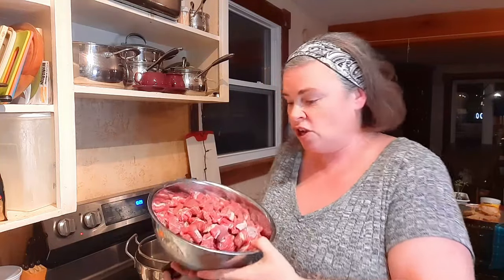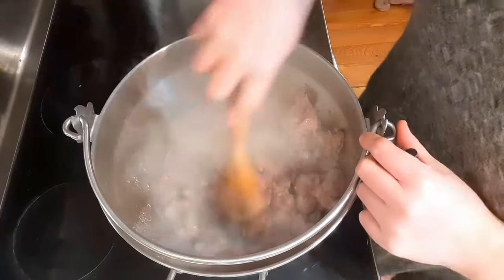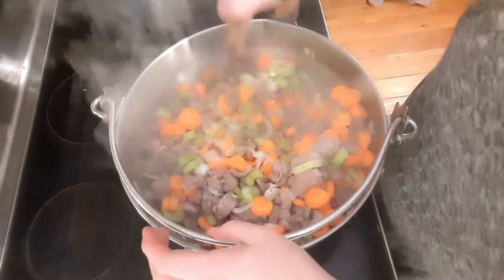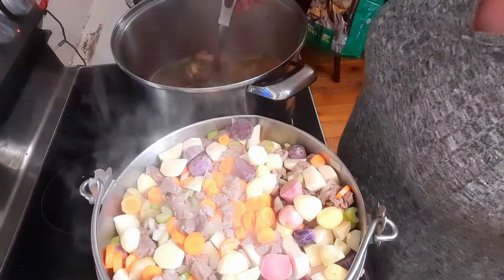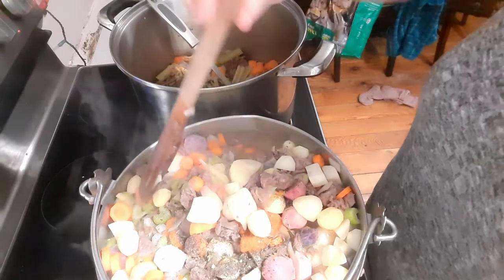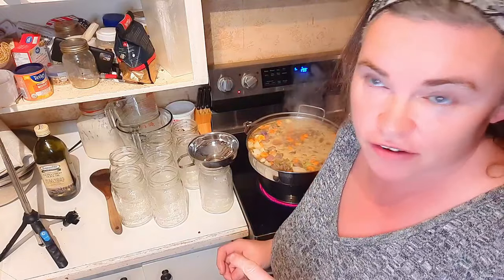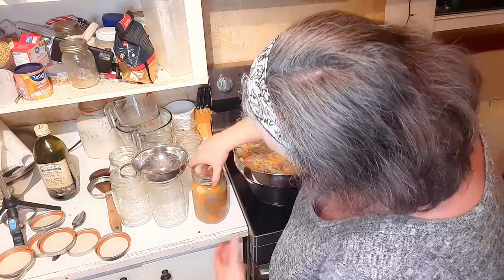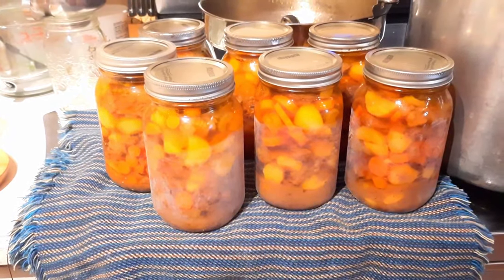PRESSURE CANNING Lamb Stew A Family Favorite (Lamb Recipe) From Scratch Homestead COOKING YOUTUBER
Today, we are making homemade lamb stew. This is a go-to recipe for us and a great way to use veggies and, of course or home-grown Icelandic lamb. This is a great pressure canning recipe, and since we have sent several rams to be processed, we will be cooking lots of lamb in the near future to help free up some freezer space!

Recipe:
5 pounds lamb stew meat
3 quarts potatoes cubed
2 quarts sliced carrots
3 cups celery chopped
3 cups chopped onions
2 -3 tsp salt (I prefer 3)
1 tsp thyme
1/2 tsp pepper
broth or water to cover

Brown meat, then add all other ingredients. Add enough boiling broth or water to cover and then bring whole thing to a boil. Pack hot stew in jars leaving 1 inch headspace then process in your pressure canner at 10 pounds pressure for 75 minutes for pint jars and 90 minutes for quart jars.